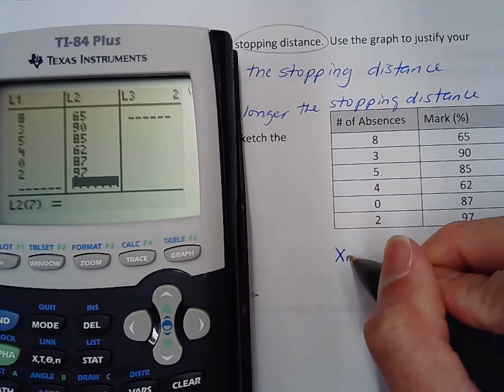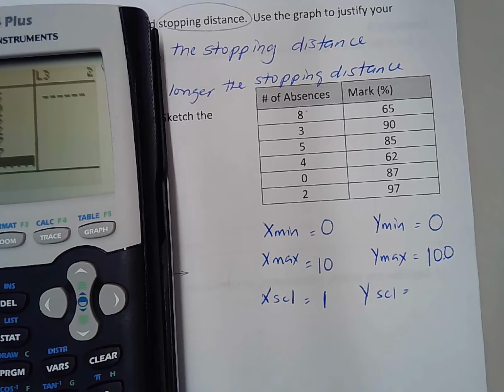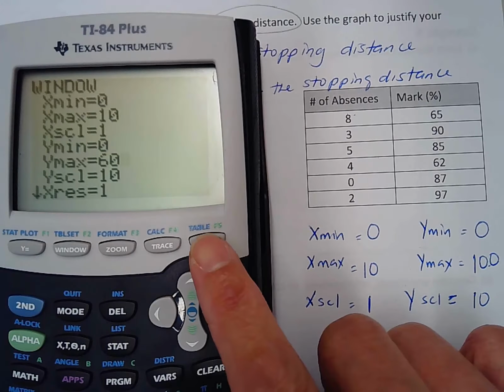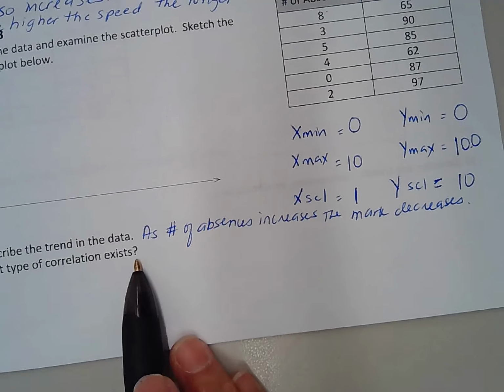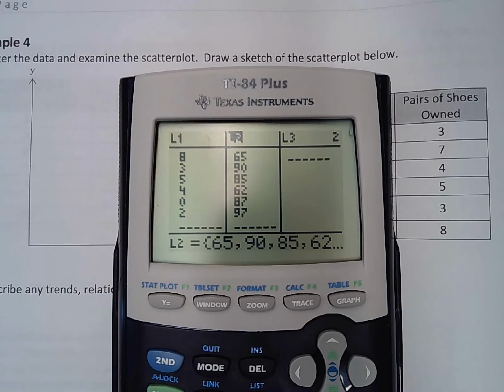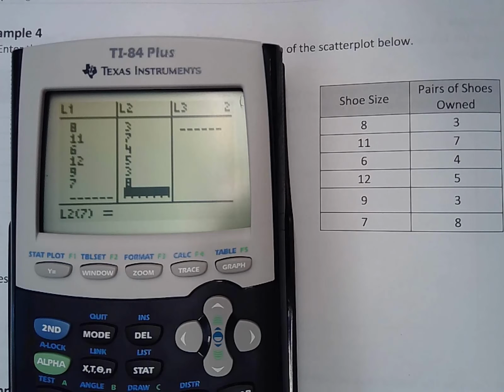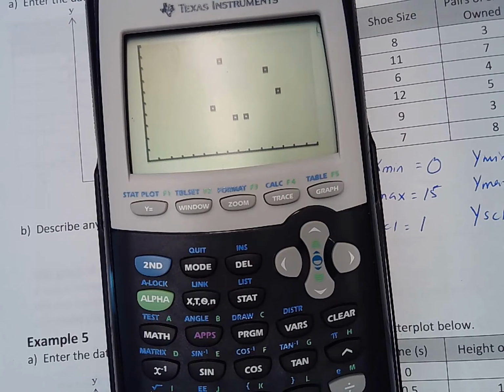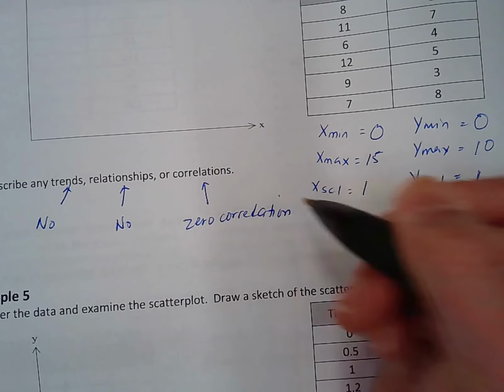Lesson 3 Graph and Trend